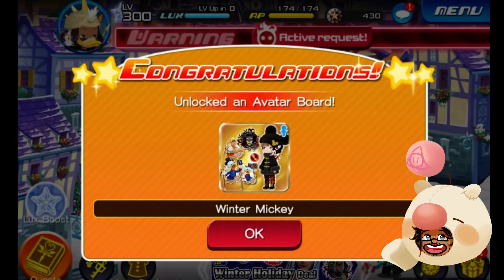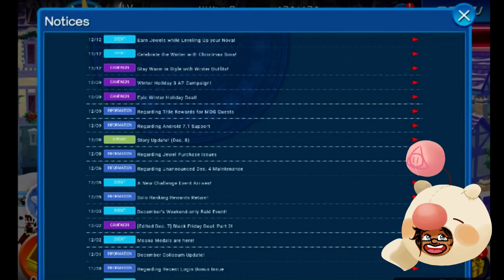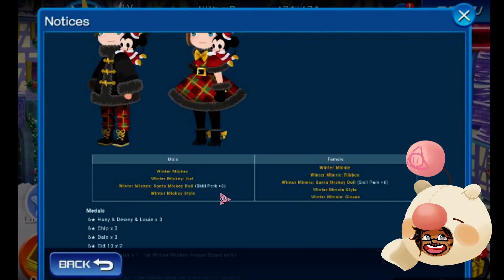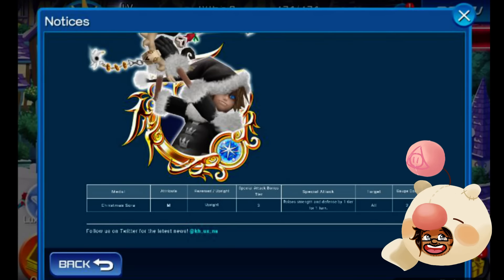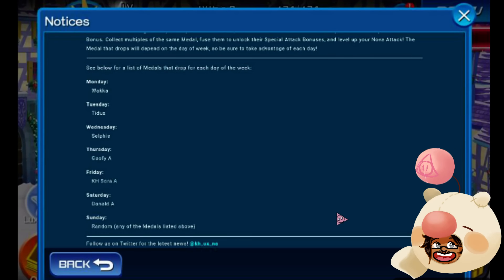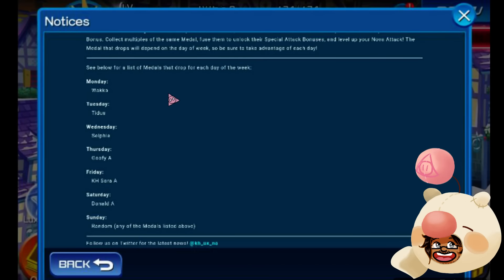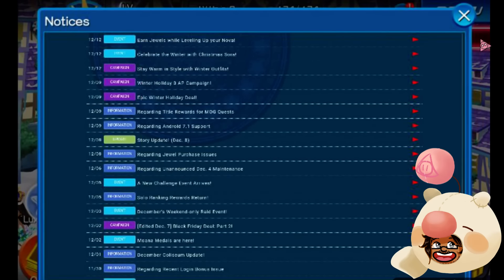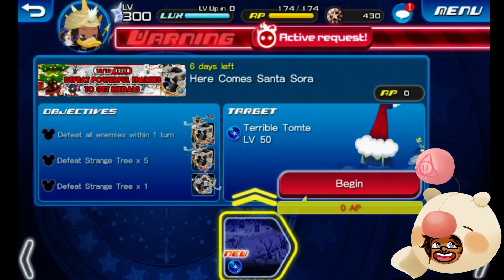Khux : UPDATE ~ Dec 12th - Winter is here...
SO!  cute costumes and medals galore... I'm glad its 0 AP!